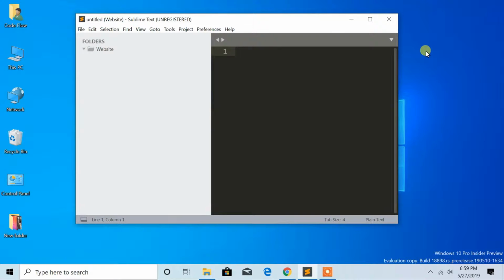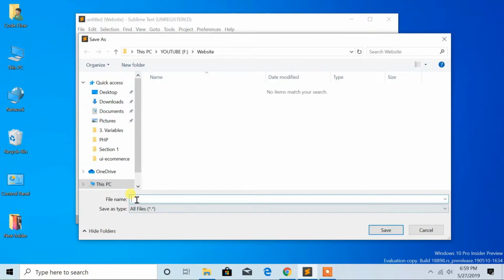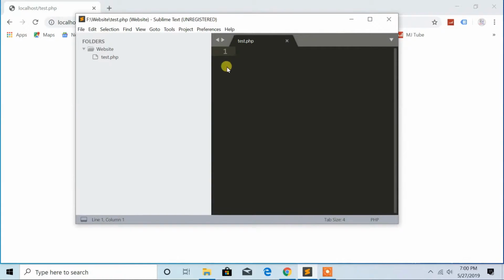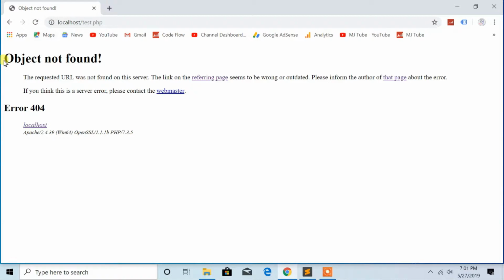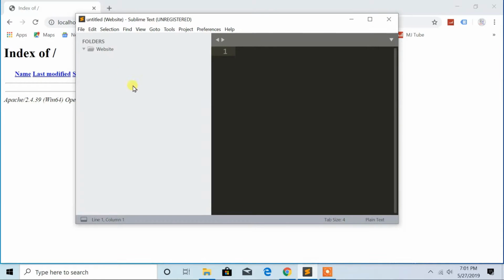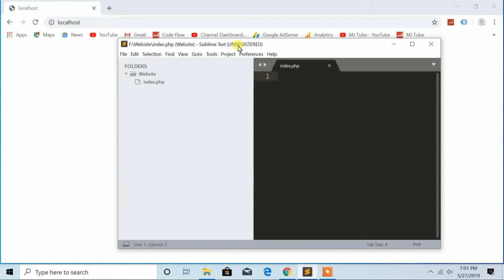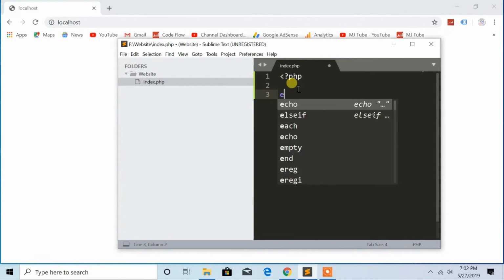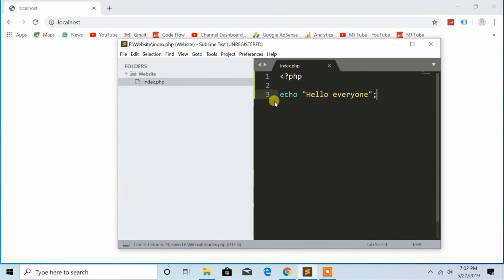Website development using PHP - Beginners to Advanced - 3. Writing First PHP Code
In this tutorial we will write our first php code.

Learn the PHP programming language in this full course / tutorial. The course is designed for new programmers, and will introduce common programming topics using the PHP language to advance topic.

What you will learn throught the course ?
- Coding in PHP
- HTML
- CSS
- MYSQL
- MVC
- CRUD
- HOSTING
- GOOGLE ADSENSE
- CREATING COMPLETE WEBSITE